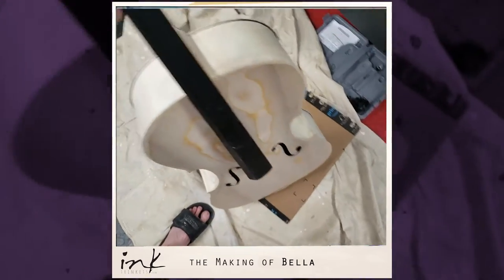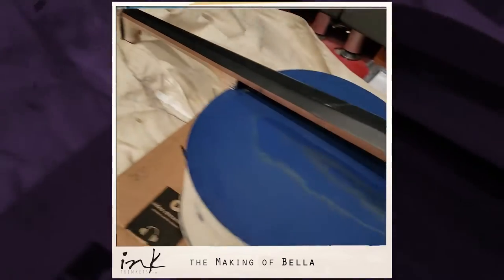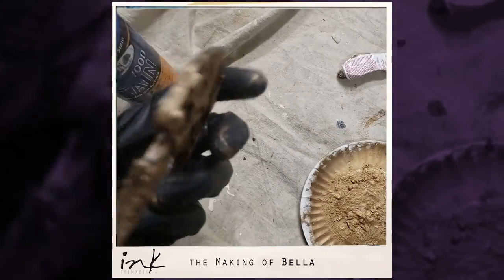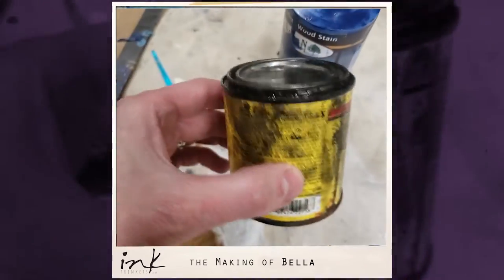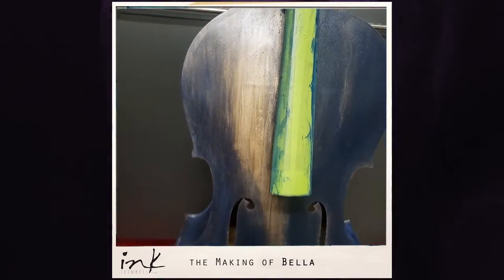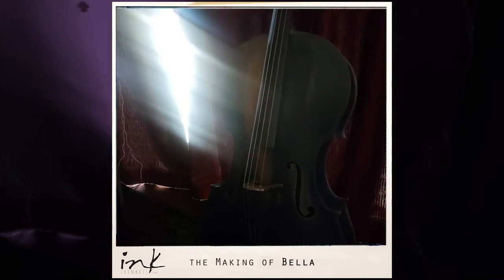Custom Cello Refinishing: Bella's Inky Transformation with God Neptune vs. Kraken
Step into the enchanting world of "Bella," my custom cello refinishing project, in this captivating video. Watch as I strip this old cello back to its bare wood, transform it with a stunning blue stain, and infuse it with my signature Inky style, reminiscent of my Inky Guitars. But that's not all! "Bella" receives a special touch with a custom 3D resin-printed guard featuring an epic battle between God Neptune and the Kraken, glistening in a mesmerizing gold metallic finish.

This project was an absolute blast, where I let my creativity flow, making it up as I went along. The end result left me overjoyed, and I can't wait to share this journey with you.

Witness the Making of Bella - a one-of-a-kind cello transformation.